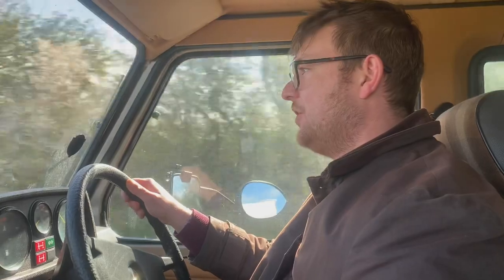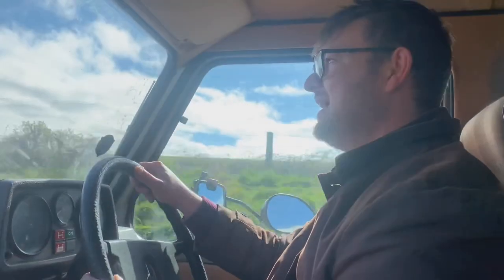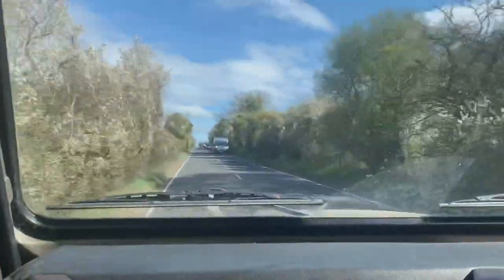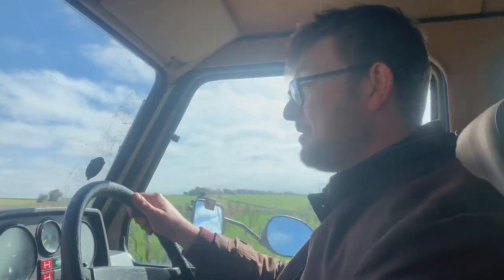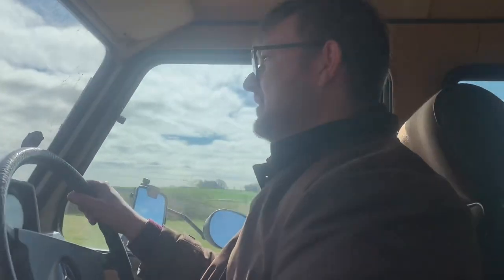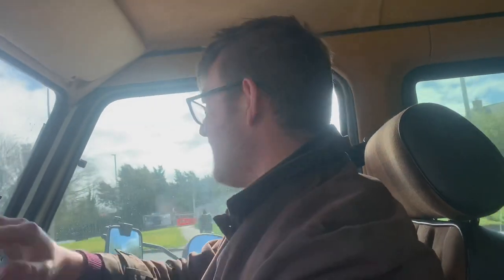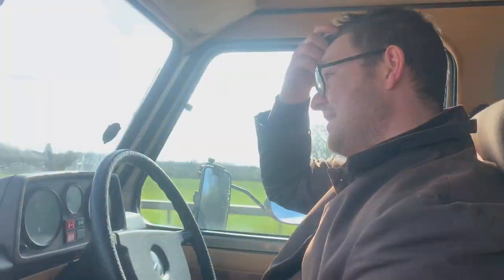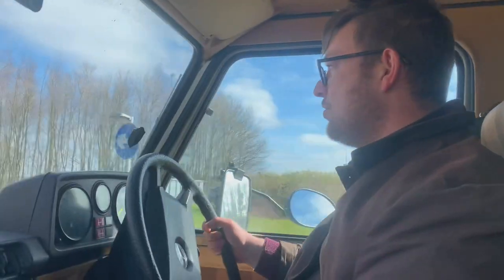Can You Tow In A w460 G wagon? Yes You Can! 300GD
Some useful tips and information on how to tow in a w460 300gd g wagon. The towing data is for a w463 g wagon. Please ask any questions in the comments below!